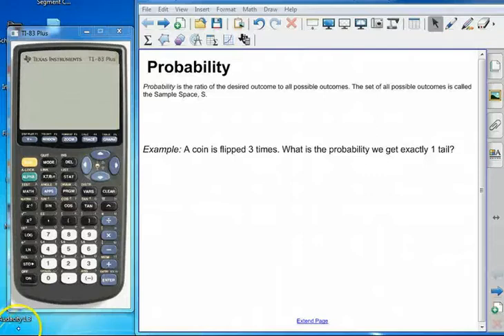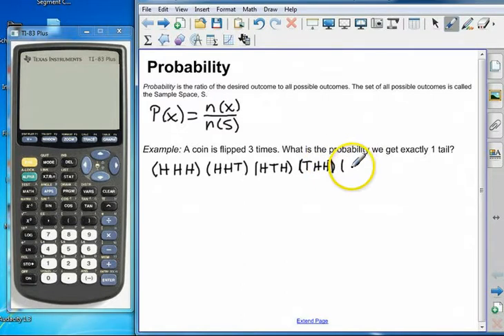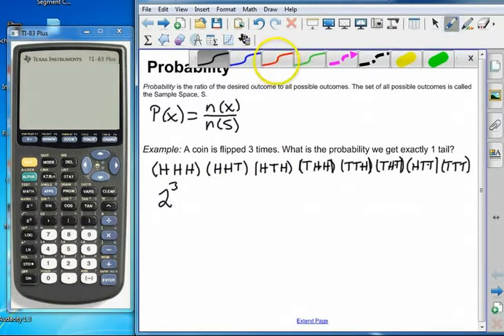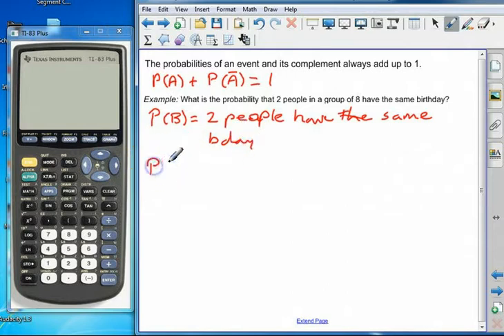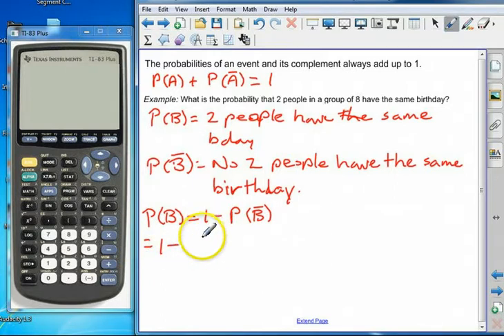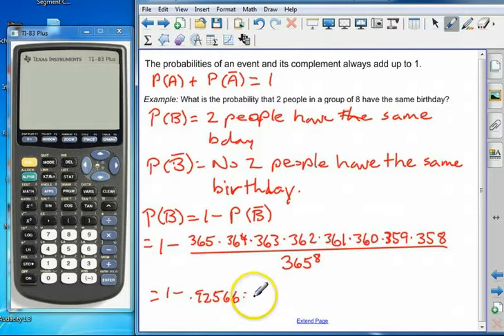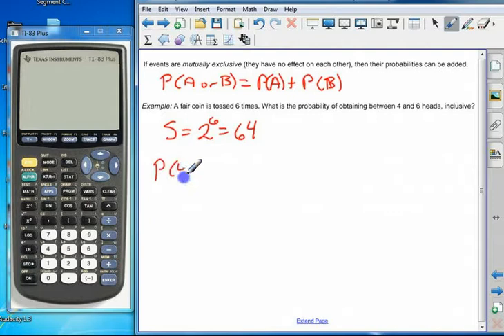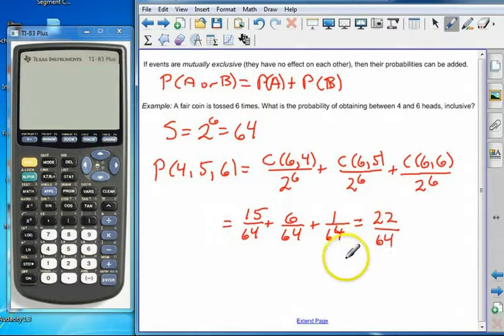Probability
An introduction to basic probability.